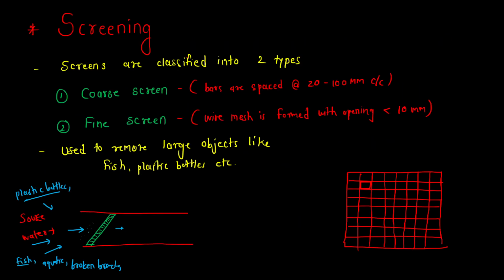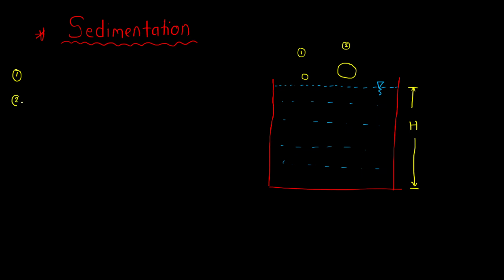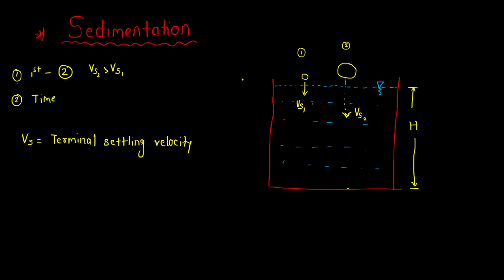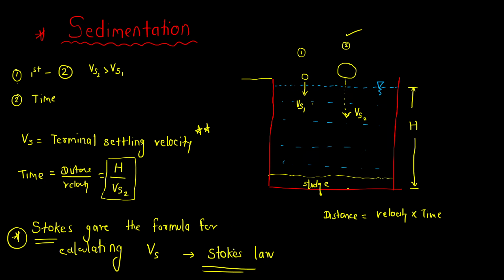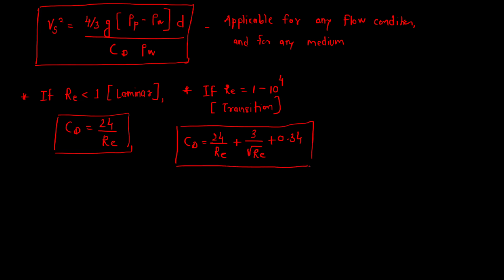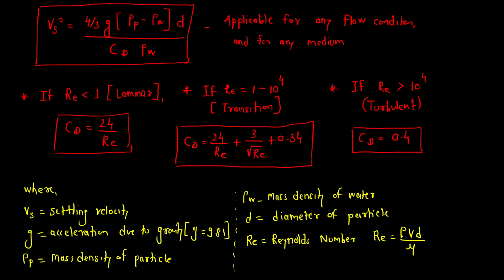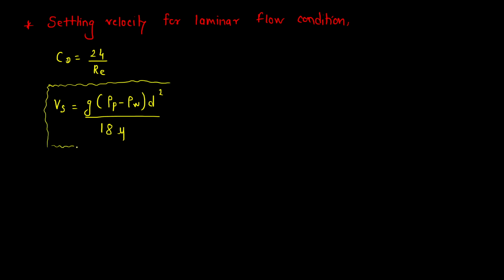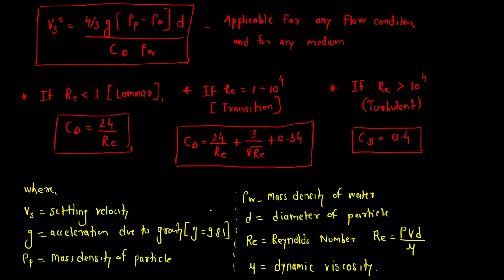62. Sedimentation || Water supply Engineering